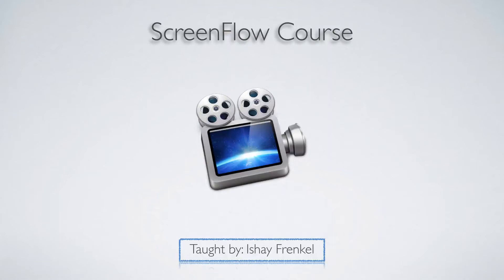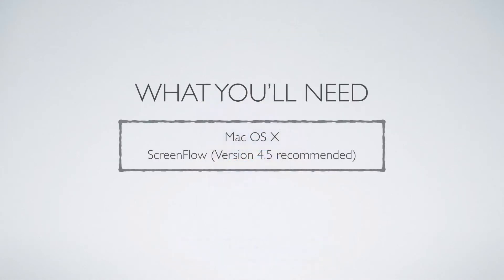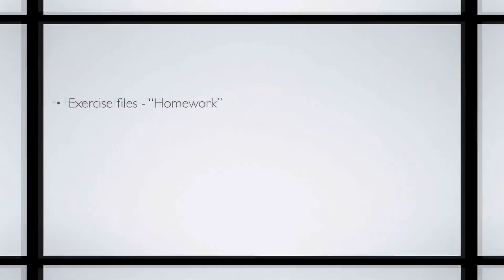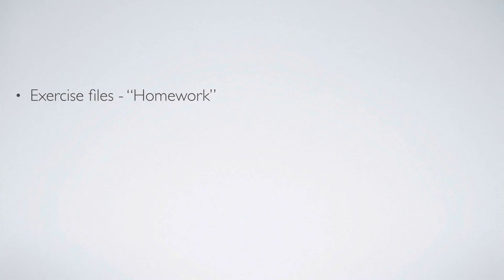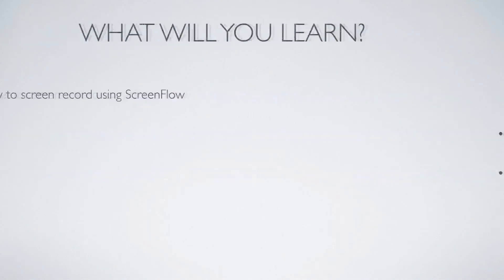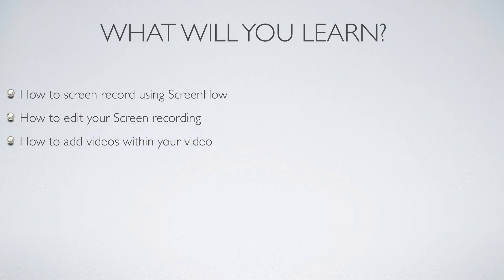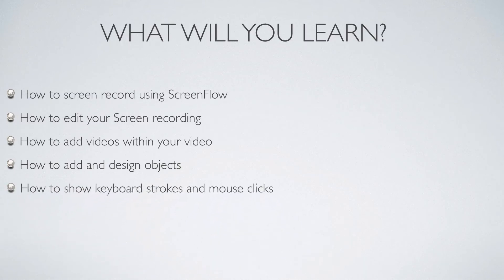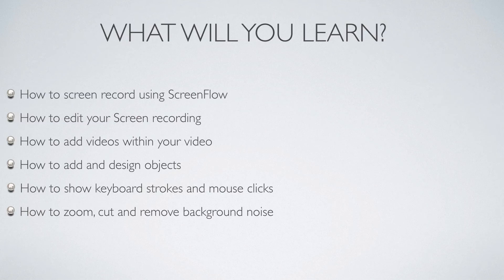Master ScreenFlow From Scratch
Sign up to Udemy and get 5$ for buying courses with this

In this course you will learn into depth everything about ScreenFlow 4.5 within less than 1 hour!

In this course you will learn:

How to screen record using ScreenFlow
How to edit your Screen recording
How to show keyboard strokes and mouse clicks
How to zoom, cut videos and remove background noise
All the possible ways to export
How to add captions to your videos
The video is recorded in HD and with very high quality microphone.

All the lessons have transcripts in the description so you can see what I'm saying if you don't understand some word.

There is also "Try it yourself" section in the description so you can create a project and do the tasks that I give. In the end you can download an example project for all the tasks (Exercise Files).